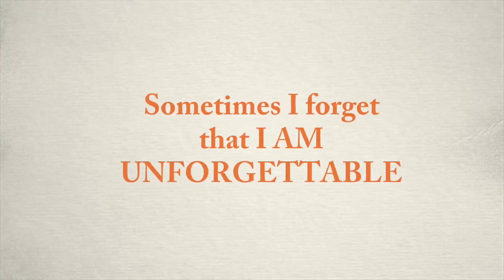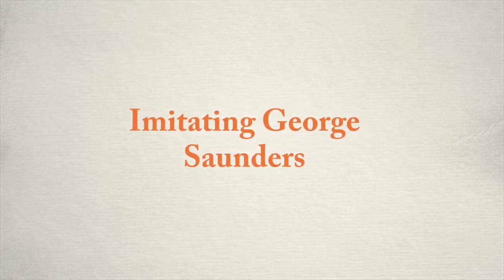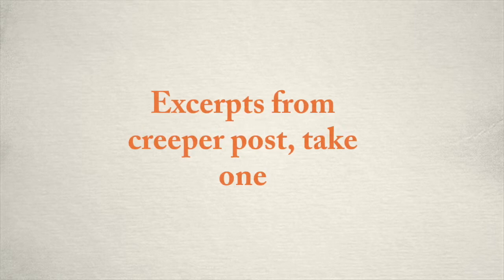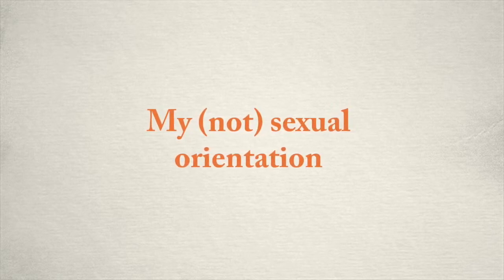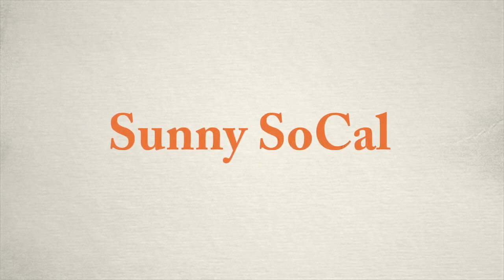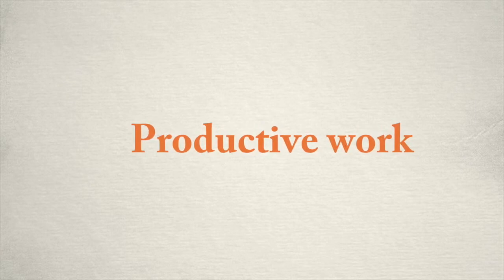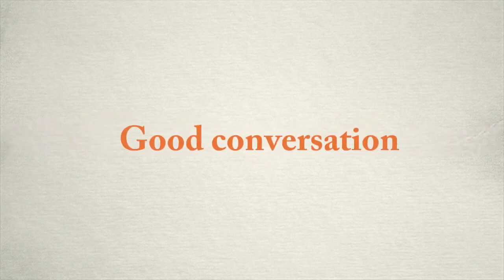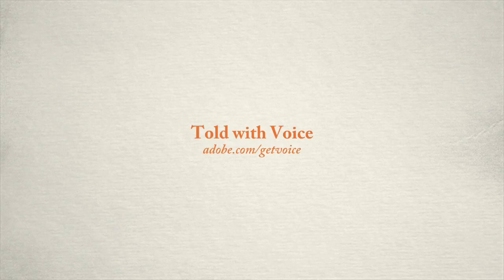Winnie flails at life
As stated above